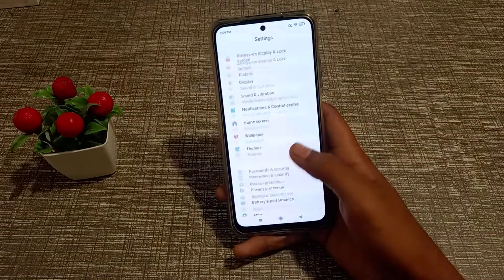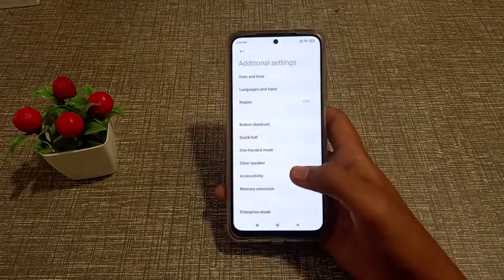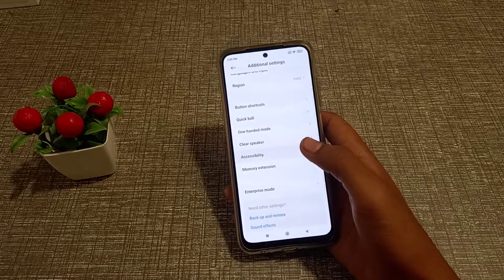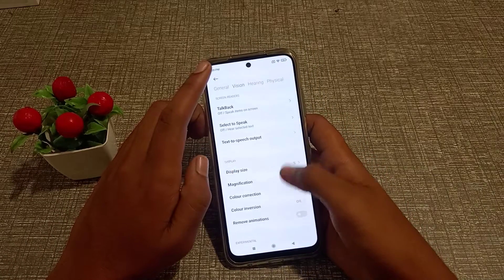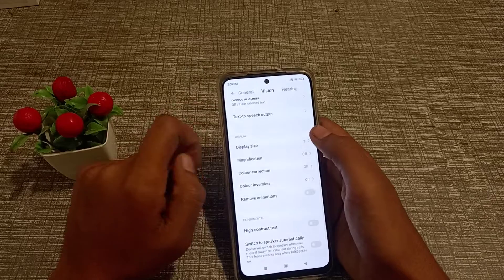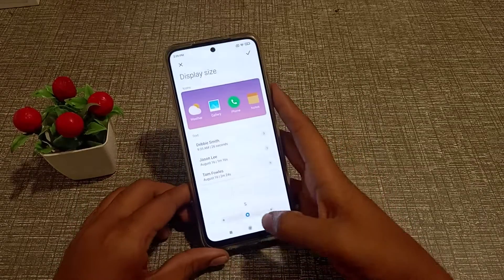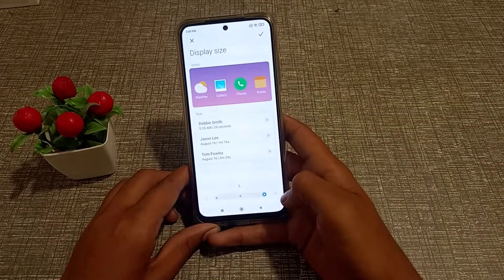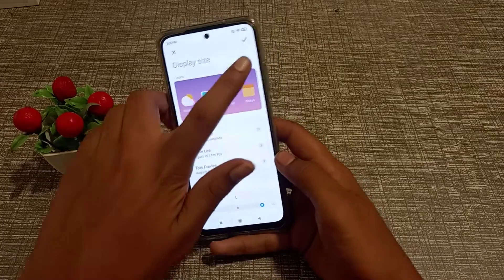How can you set display large size in redmi phone